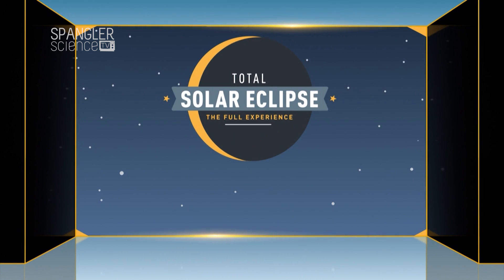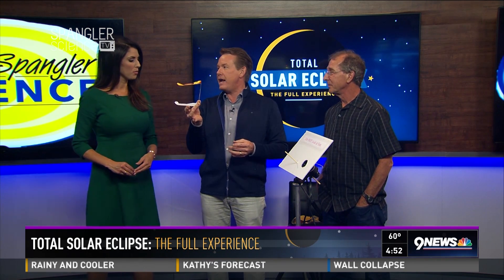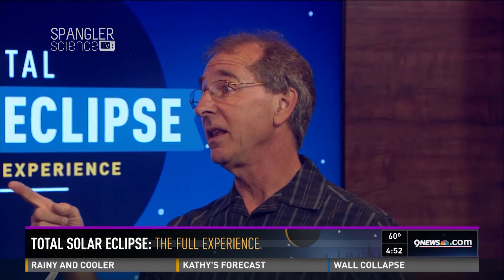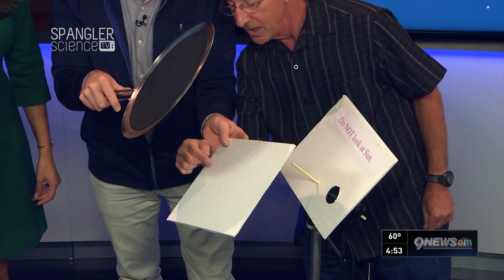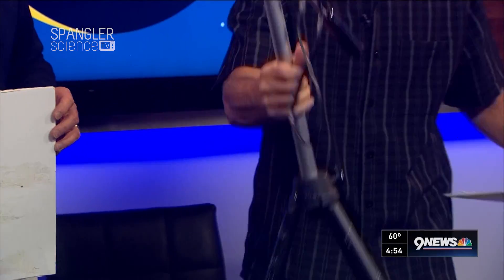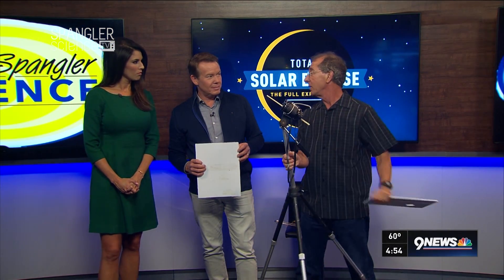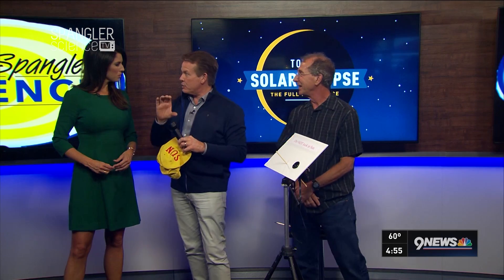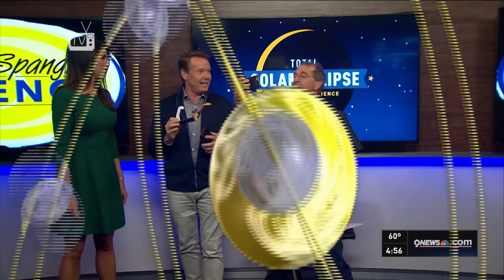How to View the Total Solar Eclipse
Steve Spangler talks about the different ways to view the upcoming Total Solar Eclipse with guest Eddie Goldstein.